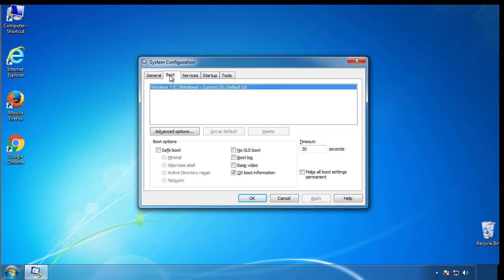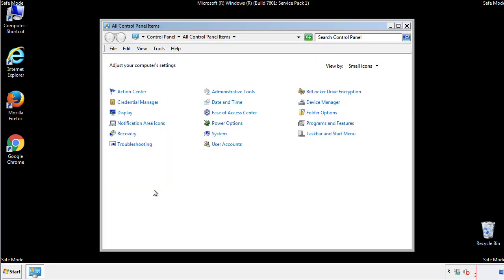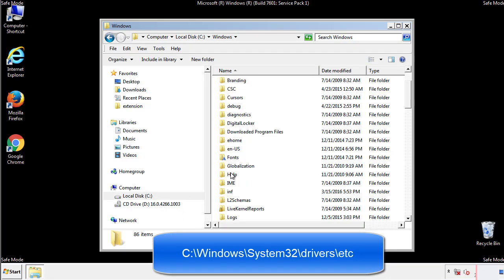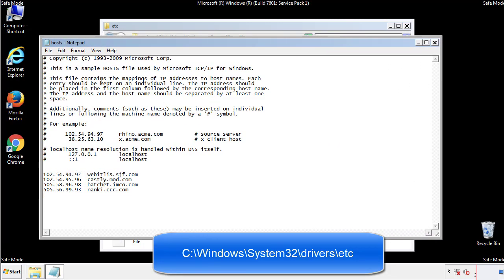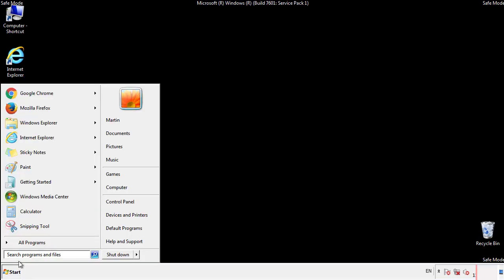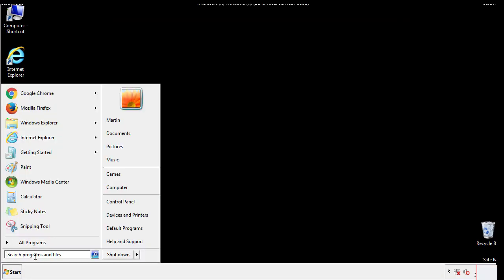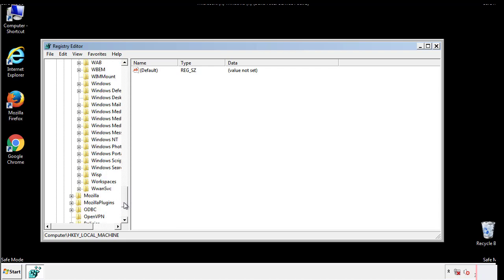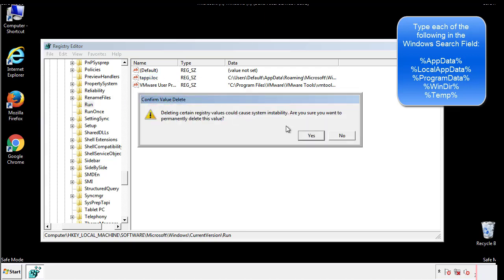.Djvu File Virus Ransomware Removal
This video will show you how to remove .Djvu File Virus Ransomware from you computer. If you still need help we have a detailed guide to help you with all the steps
Ransomware cryptoviruses like the malicious .Djvu can be insidious pieces of malware as you pretty much never know about their presence on the computer until their task has been completed and now you are left to deal with the unpleasant consequences of the infection, which in this case are encrypted personal files and a ransom-demanding note on the Desktop of your computer that states you have to pay the hackers a certain sum of money if you want to make your data accessible once again. So, what can you do in such a situation assuming that you really need the locked up files as they are important to you. Because, in case the said files aren’t that valuable and you don’t mind that much losing them, there are actually many ways to remove the infection itself and make your PC clean again. But, again, let’s assume that the encrypted data is important to you and you need it back – what are you options then if a malware like .Djvu  Ransomware has infected your computer and locked-up your files?